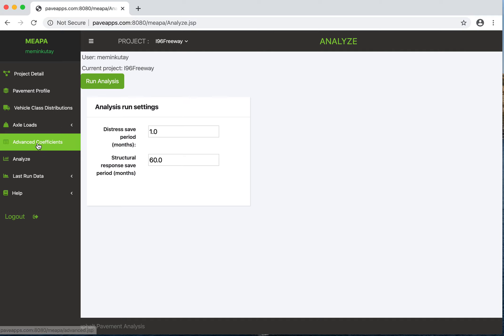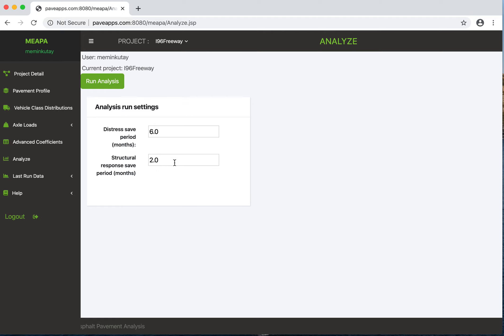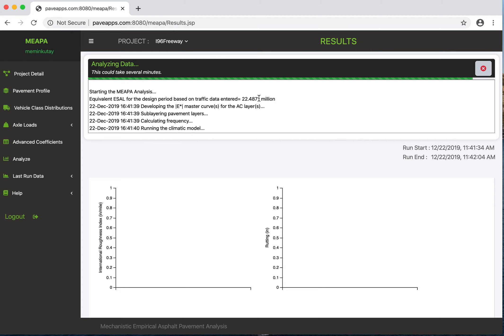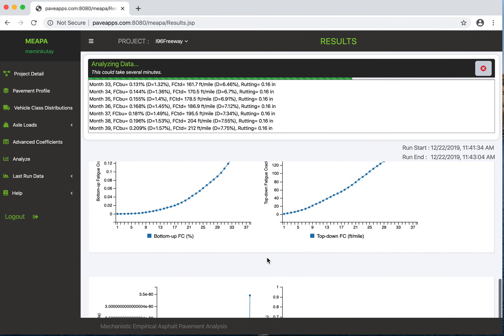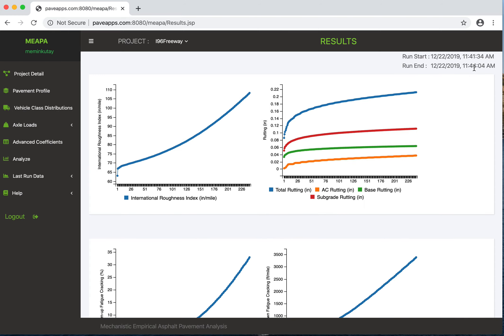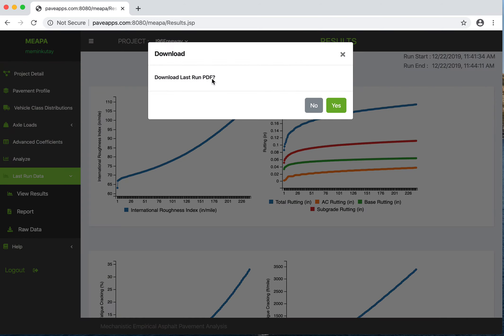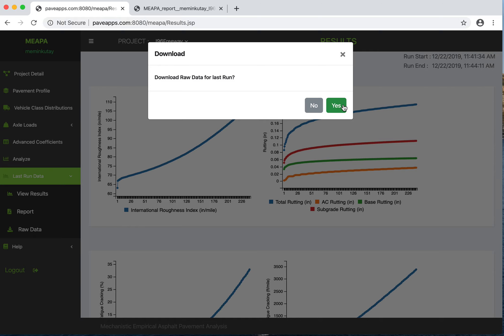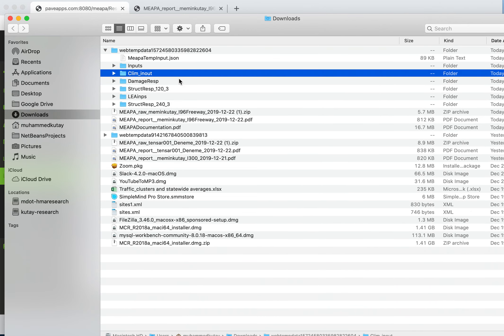MEAPA Tutorial 4 Analyze Results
Mechanistic Empirical Asphalt Pavement Analysis Web Application (MEAPA) Tutorial